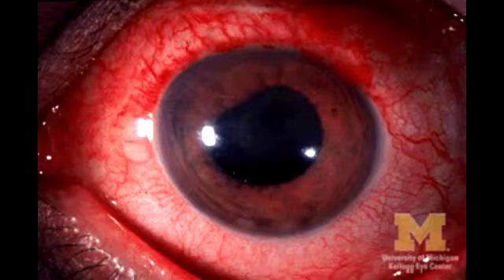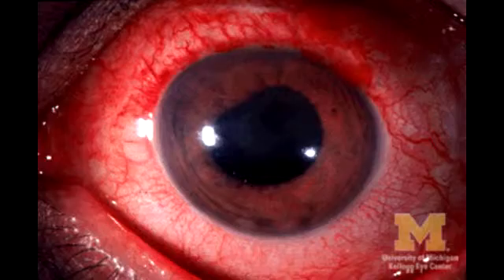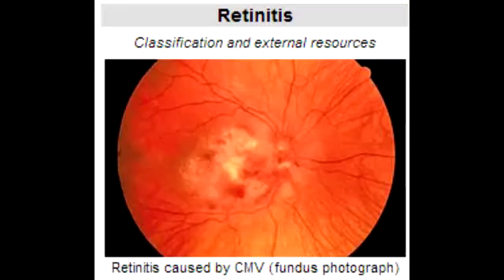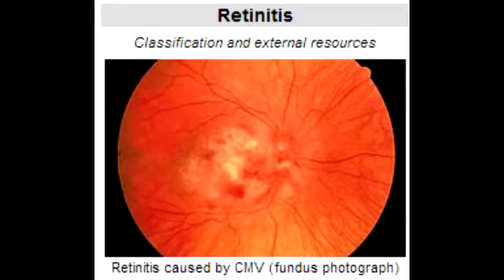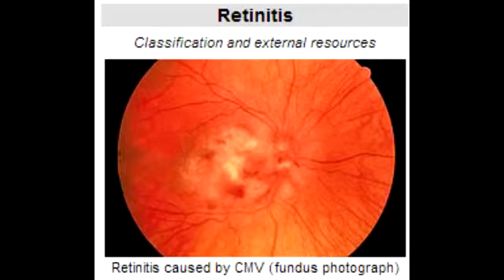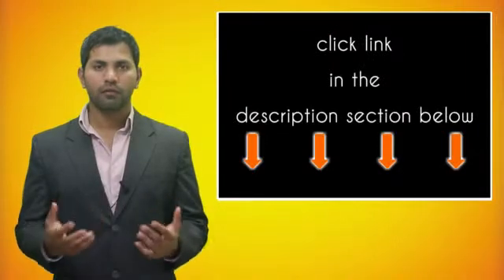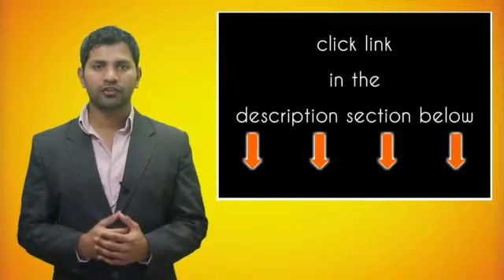Uveitis & Retinitis- Define & Causes